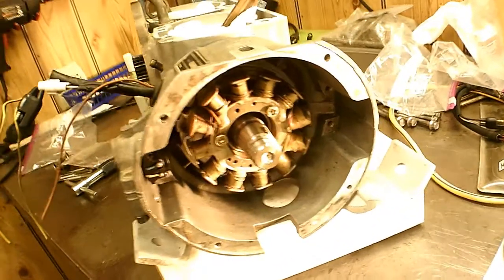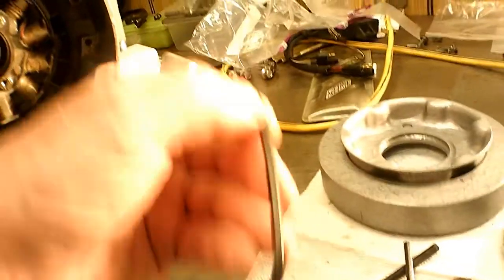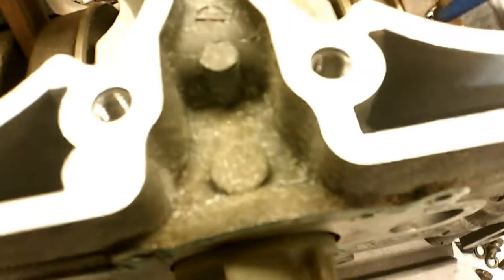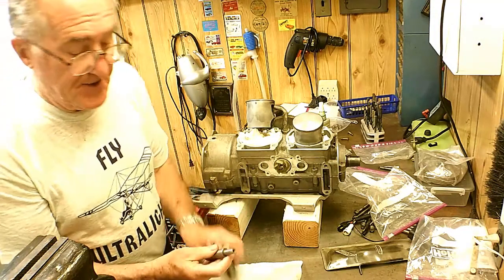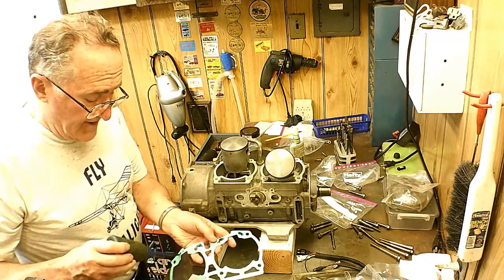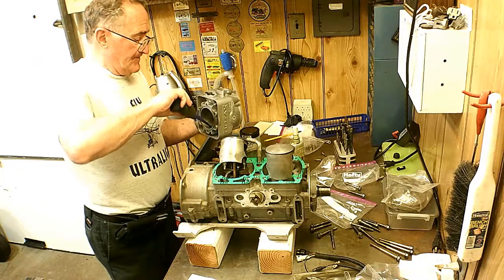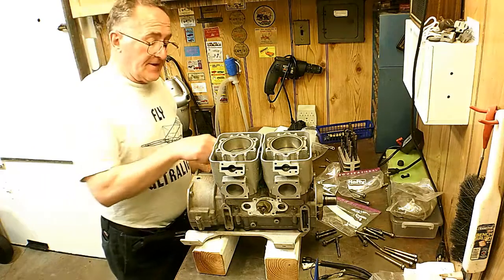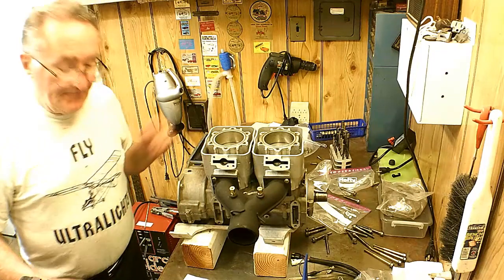Rotax 583 cylinder installation 2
Shows how I installed lighting coils and cylinders on the Rotax 583 engine.
This engine has just a single ring on each piston and RAVE on the cylinders.
Shows tool I made to get snap rings into the piston easily and without loosing them.
Please remember, I am not a Rotax service agent and some of my ideas are experimental